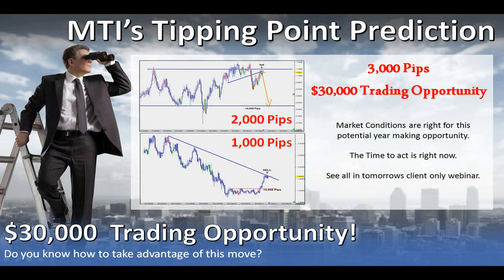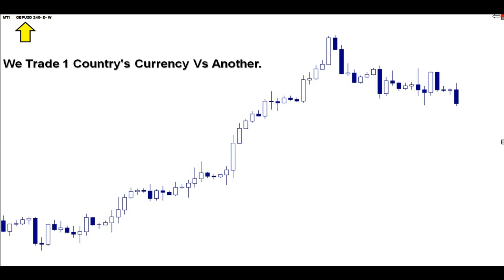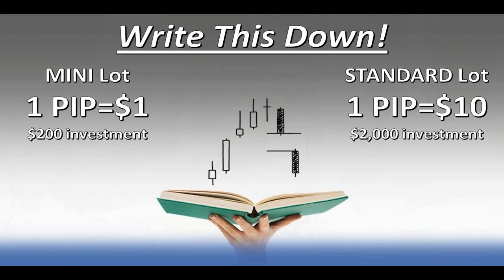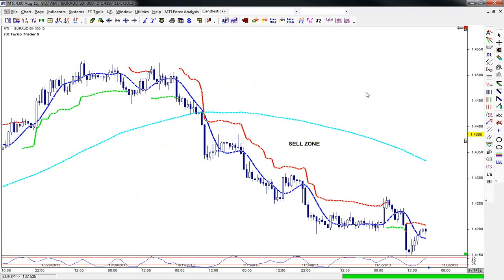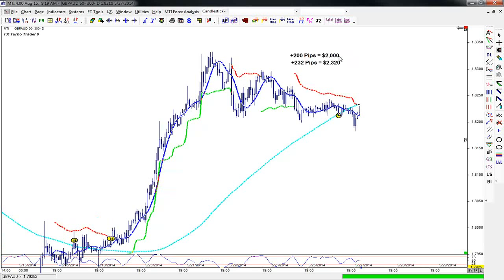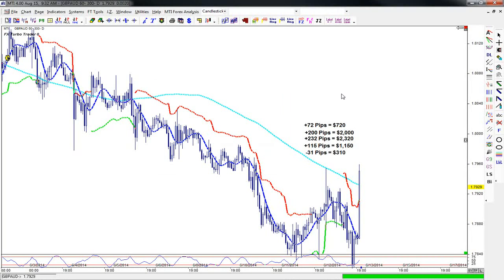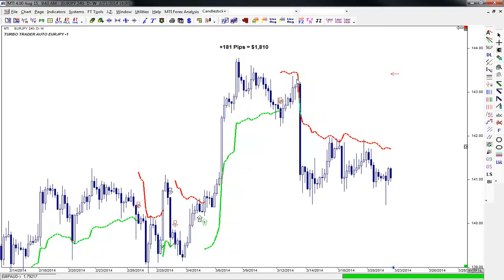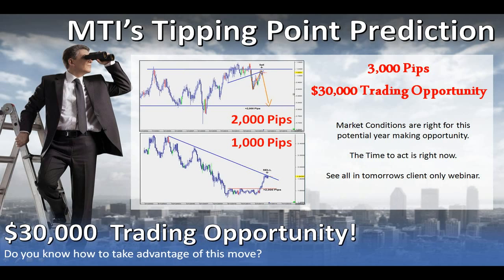Finding the Best Trading Systems and Automatic Indicators | Forex Wealth Workshop Mini Series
Market Trader's Institute's Forex Wealth Mini Workshop Series

In this series, Michael Tawill discusses how utilizing proper strategies with proven trading systems for accelerating your learning curve in trading. Systems also allow you to provide profit for yourself while still learning the market.

Market Traders Institute, Inc. has been assisting students from around the world in improving their investing abilities for more than 20 years. With their team's combined experience of more than 102 years, this organization for traders, by traders has streamlined methods of teaching learners from all walks of life to strategize and trade effectively. MTI prides itself in helping trading hopefuls in becoming independent and confident in making effective trading decisions.

To learn more about the Forex Wealth Mini Workshop Series,